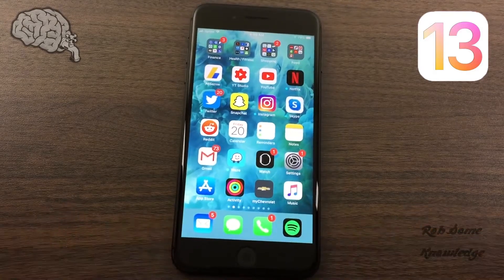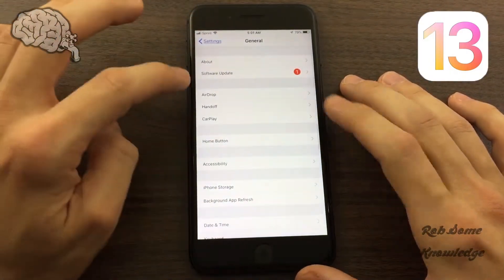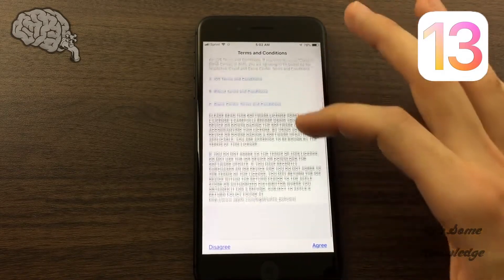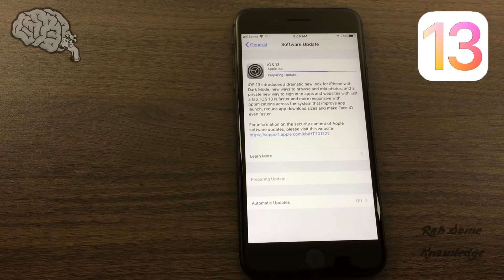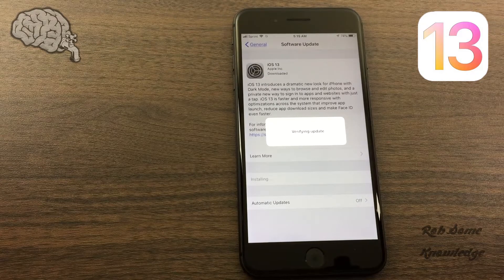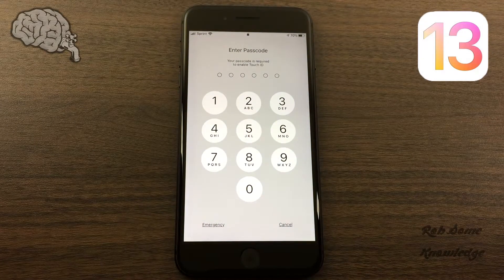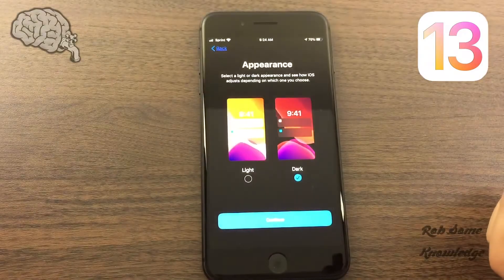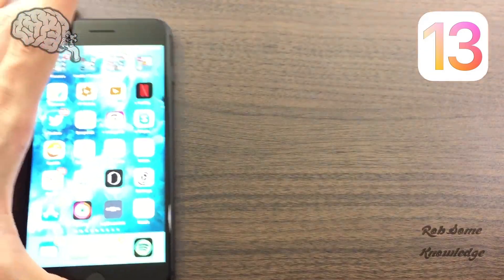How to Install iOS 13 (Official Release)(No Beta)(Without a Computer)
How to upgrade your compatible iPhone to the newest version of operating system, iOS 13. In order to download iOS 13 you must have an iPhone 6s or newer device. iOS 13 has many new and amazing features including one of my anticipated favorites, dark mode. We are using the Over the Air (OTA) update method, this method allows you to update without the use of iTunes software. Let me know what features you are excited for in the comment section! I try to get back to as many people as I can!